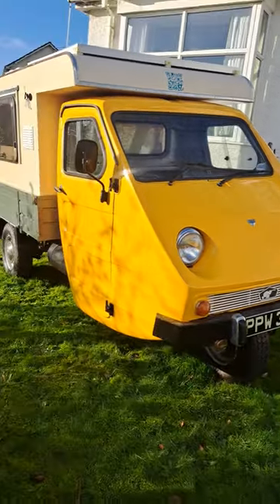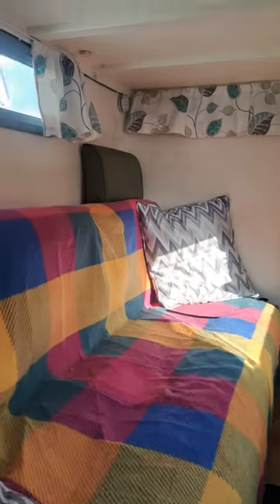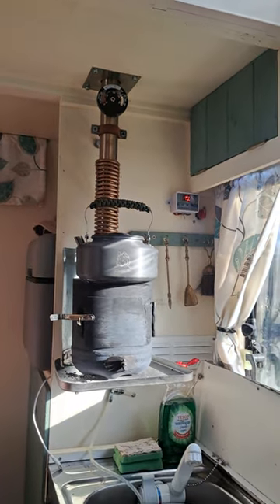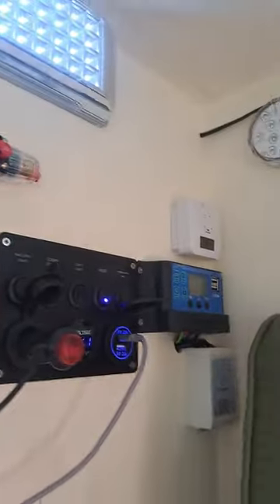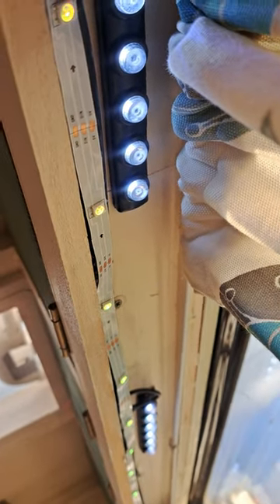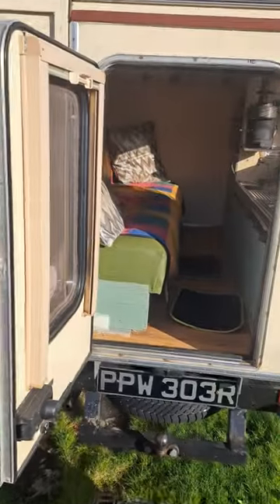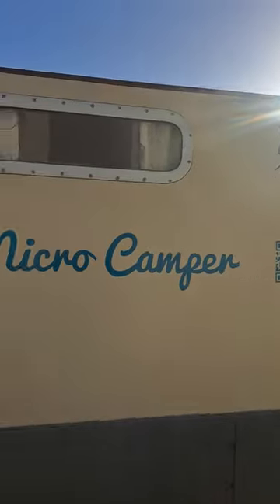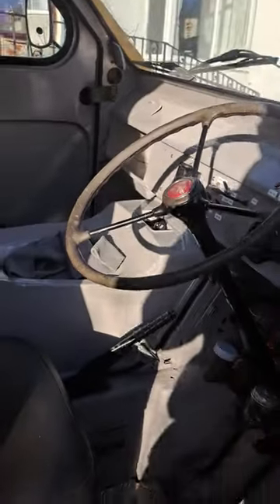Reliant Ant Camper.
Having made a removable camper pod for a Piaggio Ape truck, I was looking for a more powerful but equally quirky flatbed for my next project. I then discovered the Reliant Ant TW9 with a 750cc engine and a 800kg payload. Meet Antics, my latest camper project.